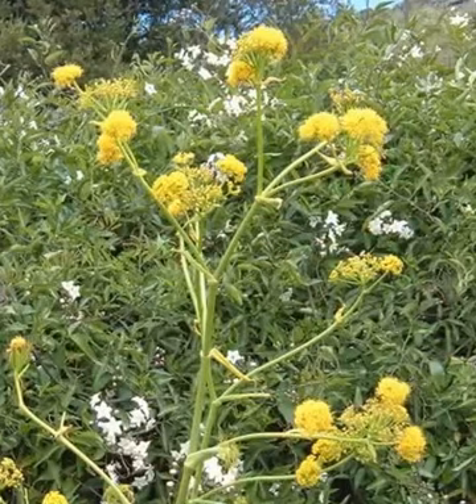Asafoetida Herb & its health Benefits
Asafoetida Herb about Vegetable & Fruits Health benefits. banana, plum, apple, cherries, corn, strawberries, Avocados, pears, nectarines, spinach, papaya, cauliflower, asparagus & many more.